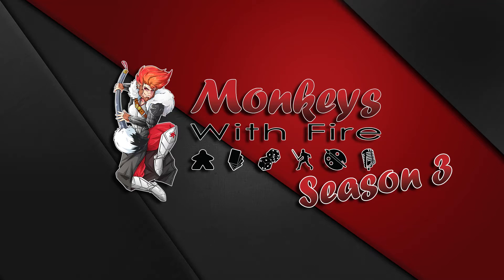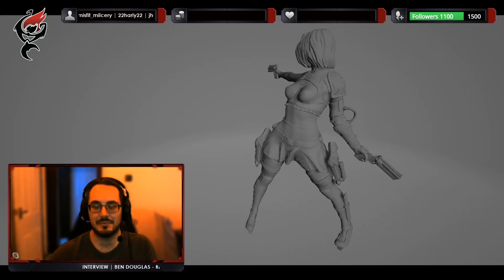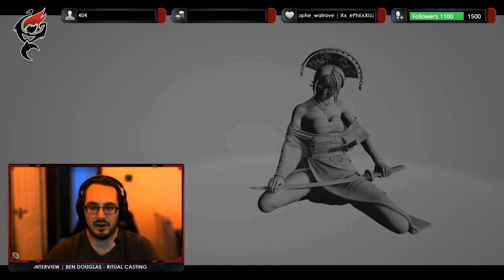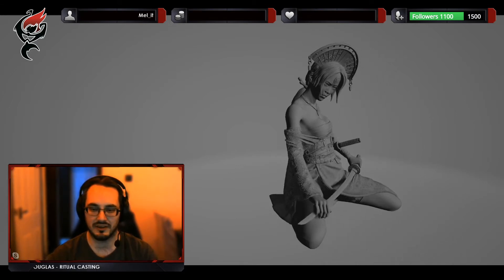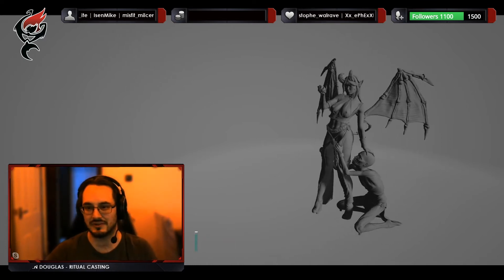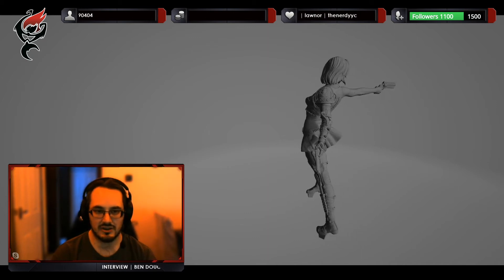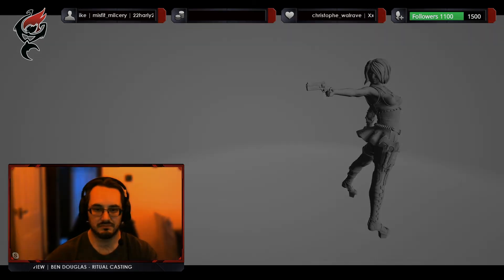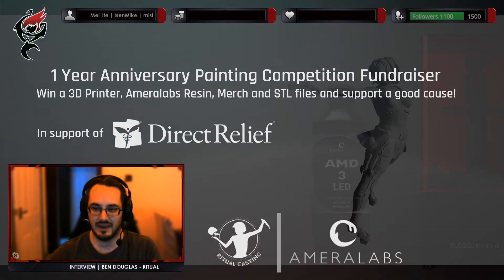INTERVIEW 🎙️| Ben Douglas - Ritual Casting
Edited highlights from this weeks interview with Ben Douglas, founder of Ritual Casting. Creator of highly detailed fantasy and sci-fi digital sculptures suitable for home 3D printing, Ben has an impressive catalogue of models, any of which would make an awesome next project.

Ben also shares details on Ritual Casting's Year One Anniversary Painting Competition and Fundraiser:

👇🏻Timestamps & Links👇🏻

⏩ 1: Introduction | 0:42
⏩ 2: Felicia: A Gambit of Gun | 1:35
⏩ 3: Gunnhild: She-Wolf of the White Wastes | 6:00
⏩ 4: Katsumi: Cunning Shadow | 10:20
⏩ 5: Saskia: Engineered Curves | 15:18
⏩ 6: Sarysa: Cruel Lust | 18:46
⏩ 7: 3D printing & STL files | 23:05
⏩ 8: Anniversary & Fundraiser | 28:55

🎨🛒 As recommended by The Simian Collective 🐵🔥🎨, improve your painting with the following hobby supplies:

► Follow the award-winning amateur miniature artists - The Simian Collective 🐵🔥🎨